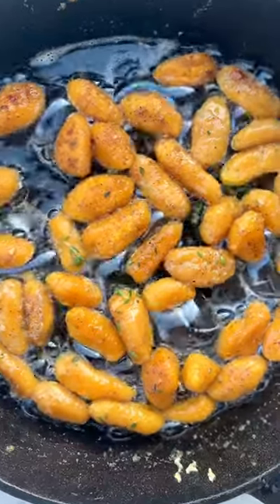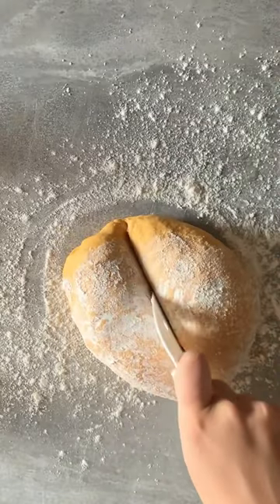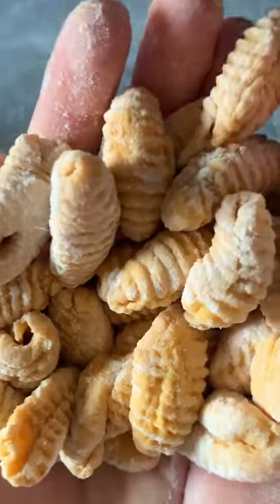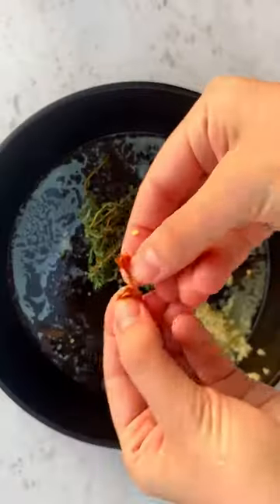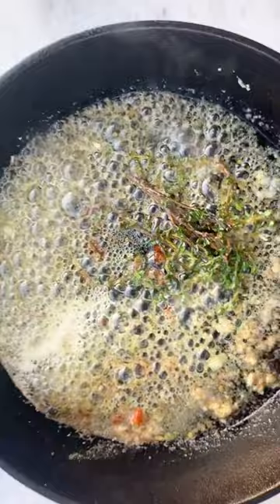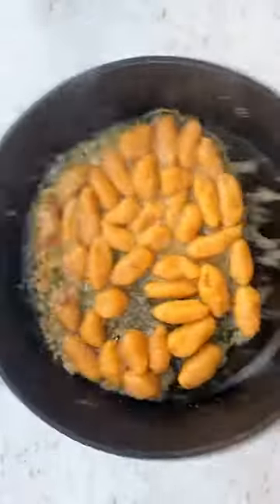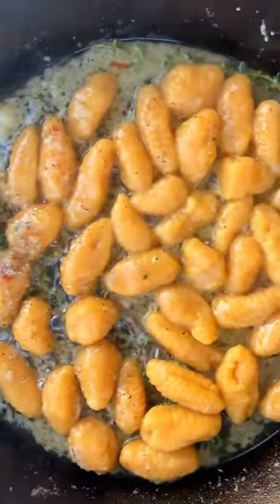Sweet Potato Gnocchi